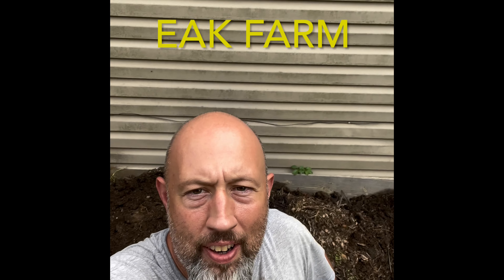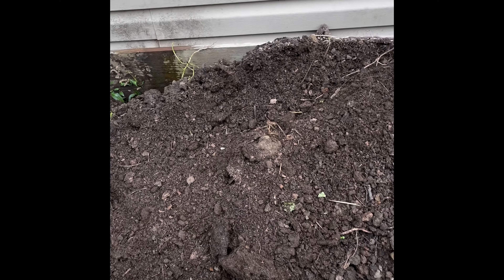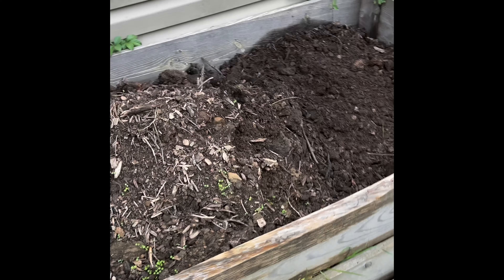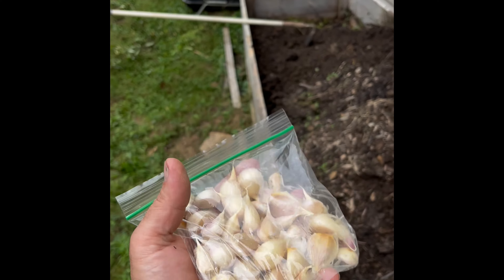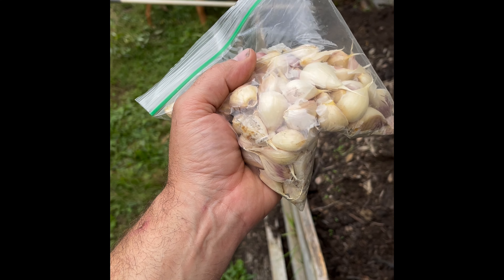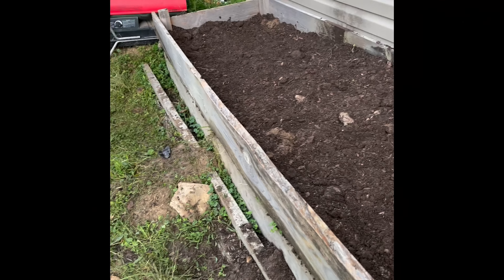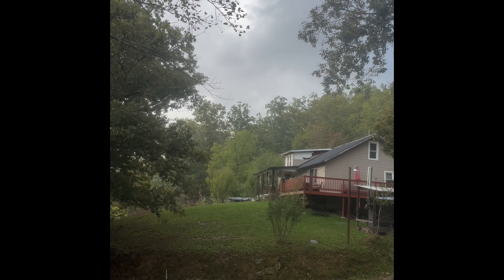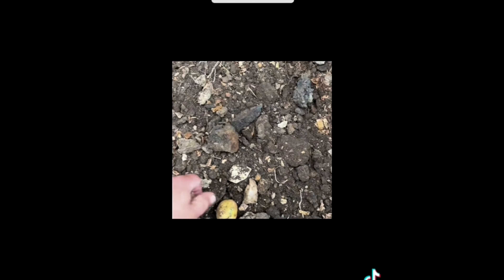Planting garlic, year two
Second try with our garlic. Hard neck type garlic in our raised bed. We planted for next years harvest. Clips from last years videos within.